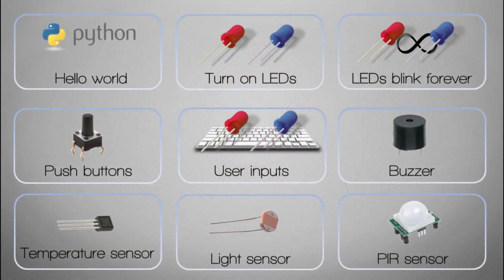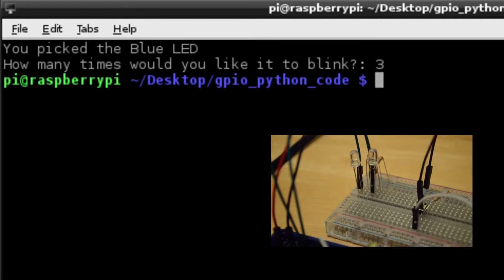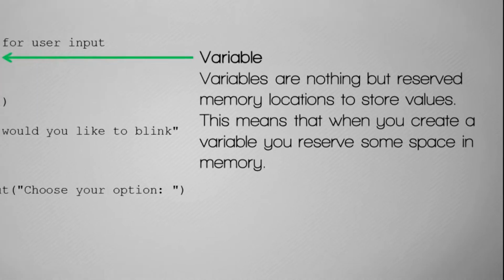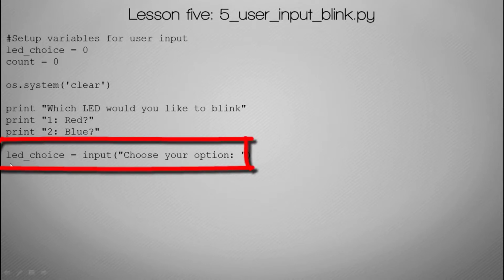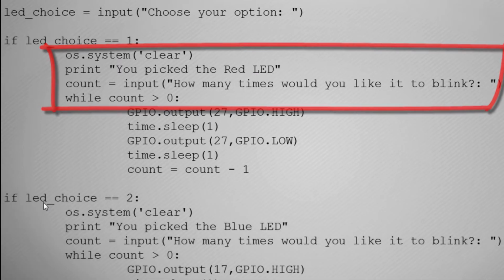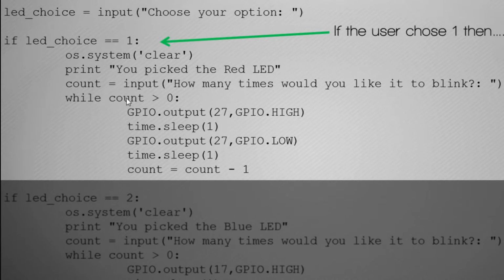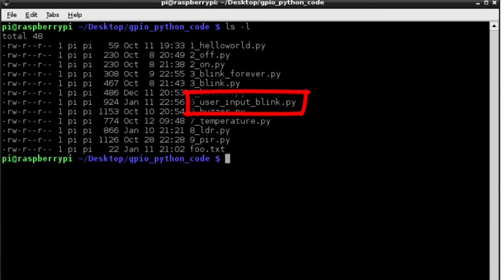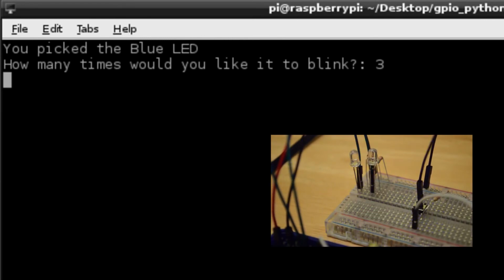Raspberry Pi :GPIO & Python (5 ⁄9 ) User inputs tutorial